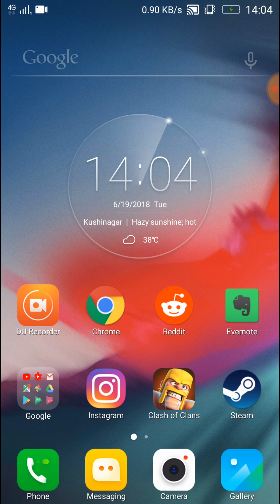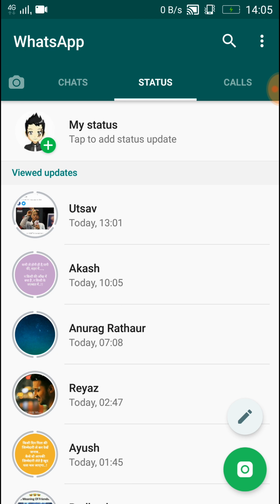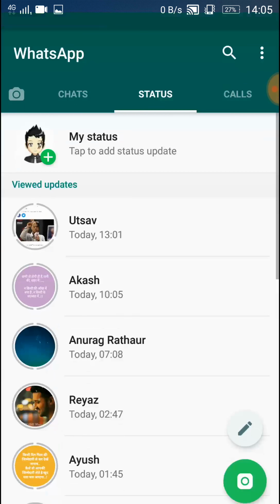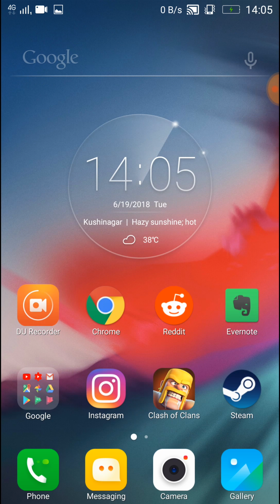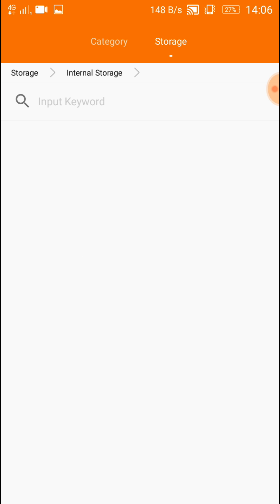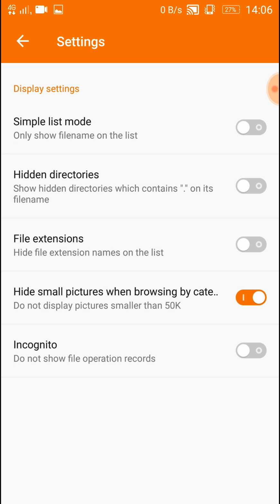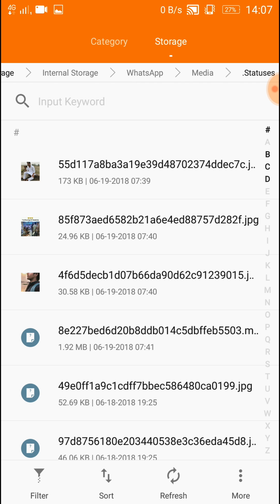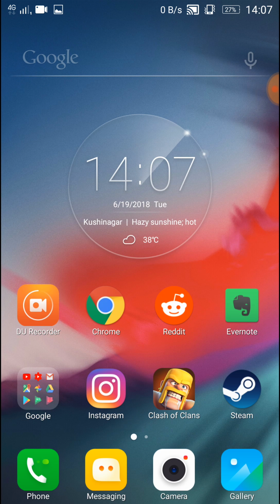Save WhatsApp Status to Gallery - No Root No Apk Super Easy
This tutorial will tell you how you can save WhatsApp Status which includes video and images easily through your phone and it also don't requires Root or to download any external APK.